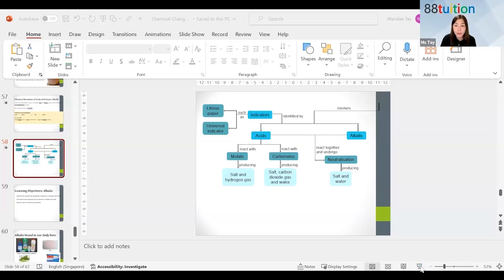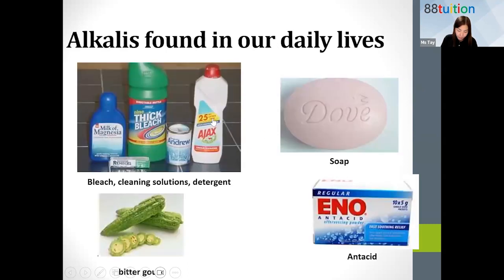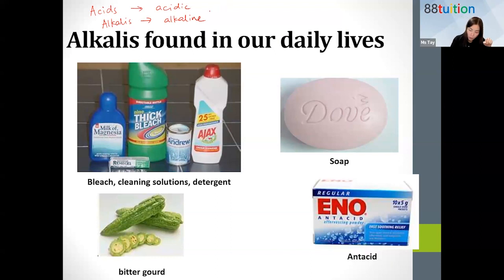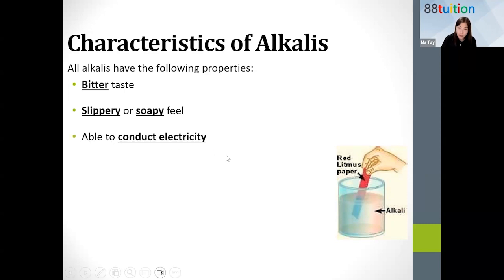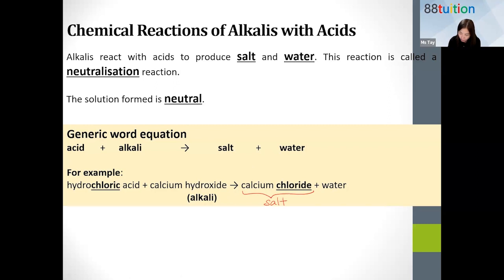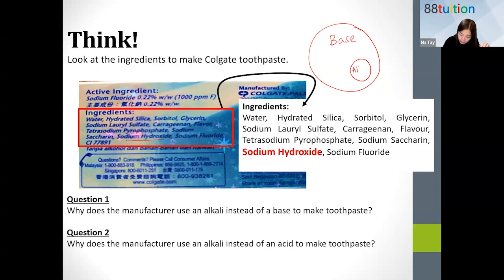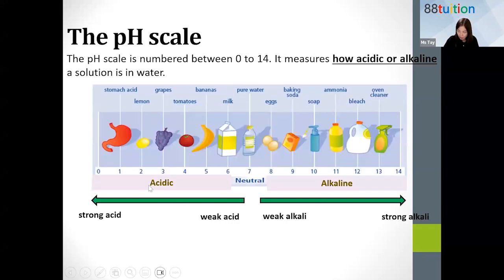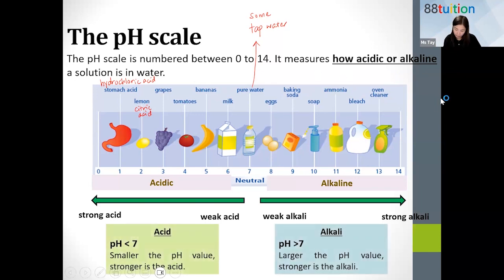S2 - Group B - Science - Tutorial 48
Highlights Of This Tutorial :

Headstart to Sec 2 Science

Acids Bases and Alkalis